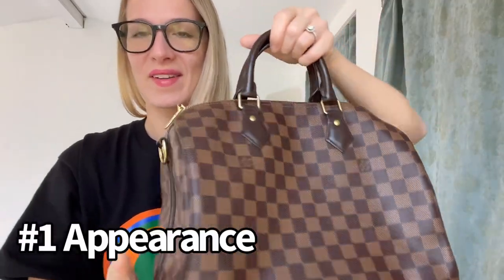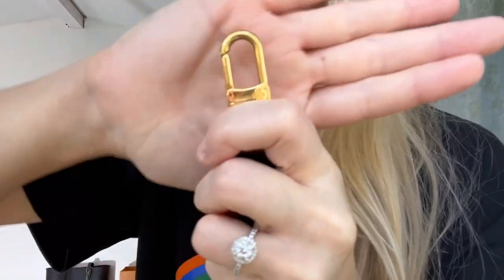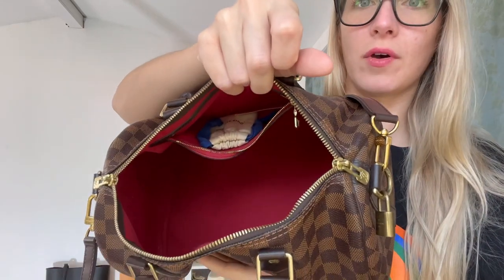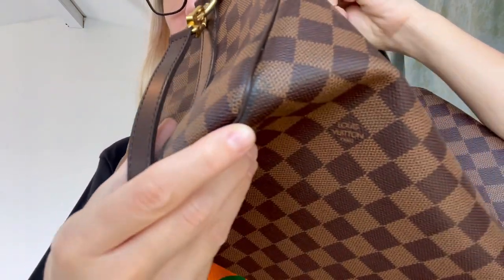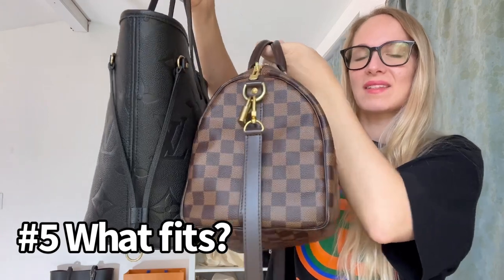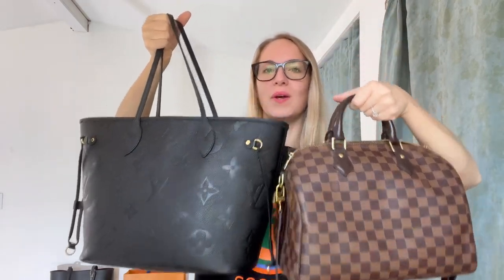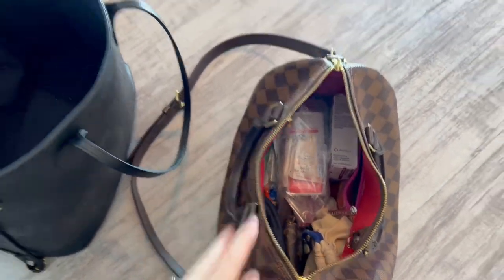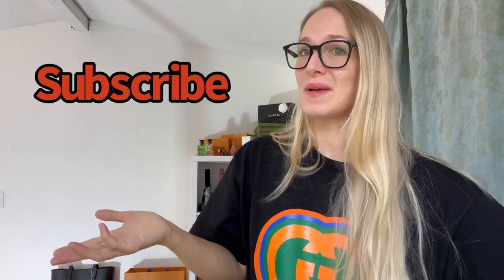Still worth it?! Louis Vuitton Speedy B 30 in 2023 | Still Worth Your Money??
Is the Louis Vuitton speedy bandouliere Still worth it?! Louis Vuitton Speedy B 30 in 2023 | Still Worth Your Money?? I’ll give you the facts and my opinion!